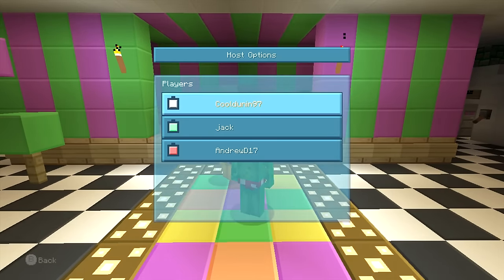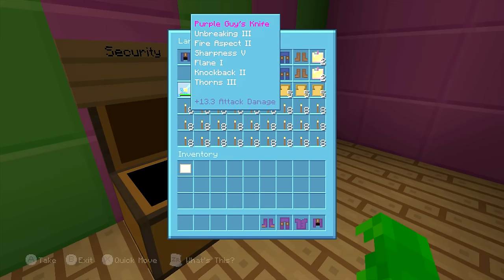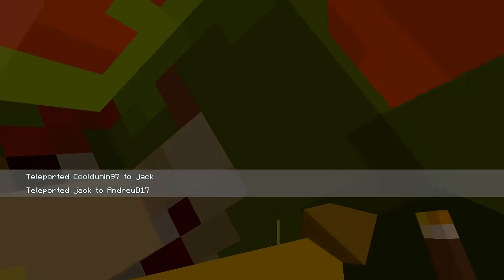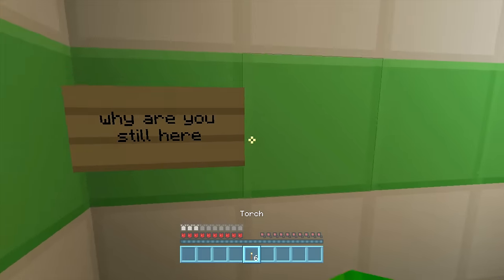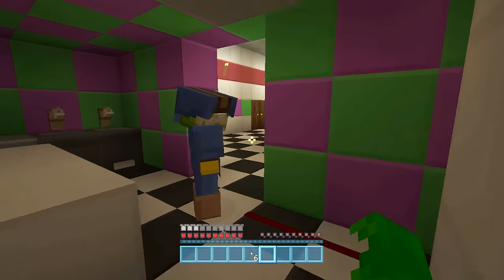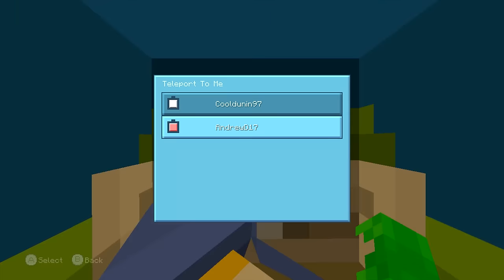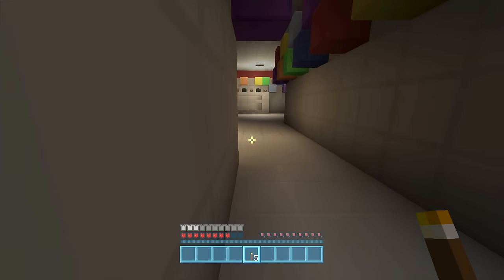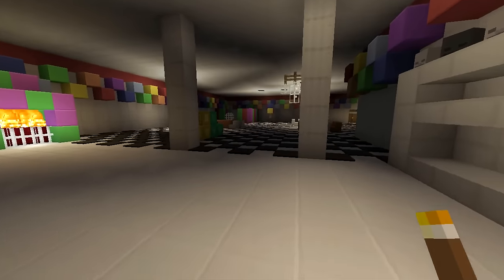Minecraft Wii U - Super Mario Five Nights at Freddy's [1]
Minecraft Wii U - Five Nights At Freddy's - Super Mario Edition [1]

Craziest role playing adventures with Daily Minecraft Videos, Tripolar

► Minecraft Mario Roleplays

► Minecraft Minigames

► Minecraft Challenges

► Crrative Adventure Series and Tripolar

► Free Online Games

► Role Playing Adventures